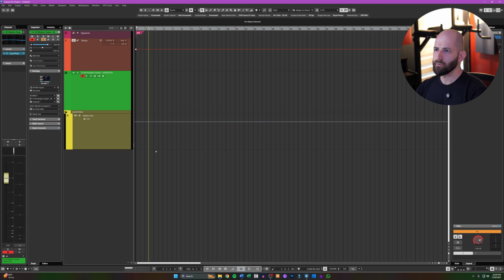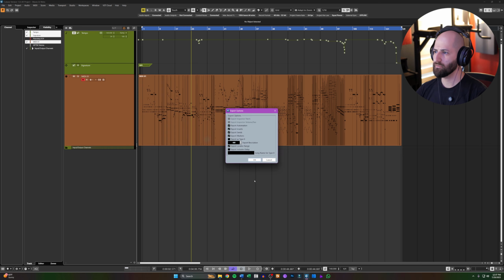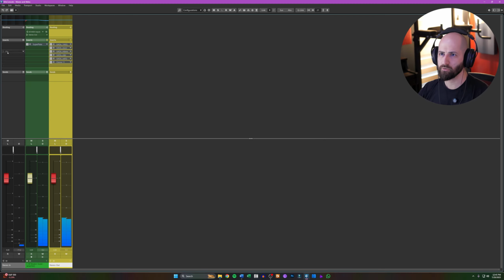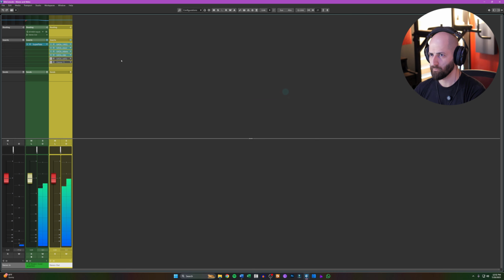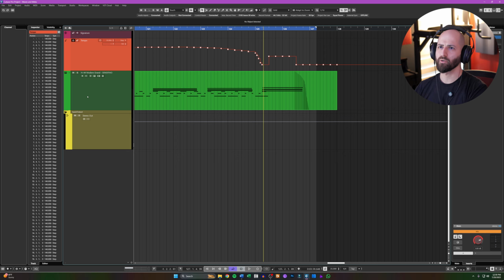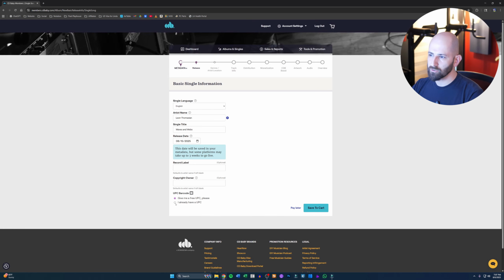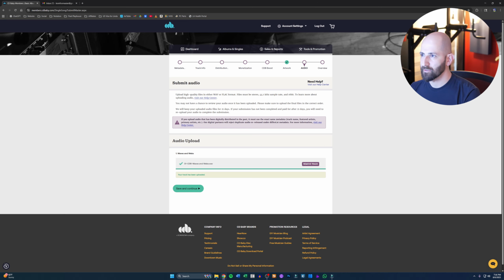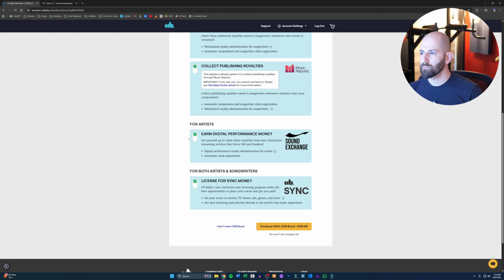Waves and Webs - MIDI, Mix and Release - CD Baby Walkthrough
In this walkthrough, I take you behind the scenes as I transform one of my old MIDI piano compositions into a polished release. You’ll see my full process — from cleaning up the MIDI file and refining the arrangement, to mixing and mastering for a professional sound. I’ll then walk you through preparing the track for distribution and releasing it on all major streaming platforms through CD Baby. Whether you’re a composer, producer, or music enthusiast, you’ll get an inside look at how a raw idea becomes a finished piece ready to share with the world.

⚙️ Gear ⚙️

📸 25mm Lens for Lumix G7